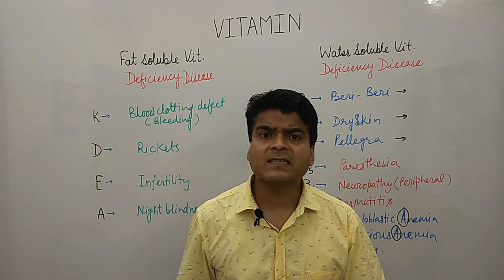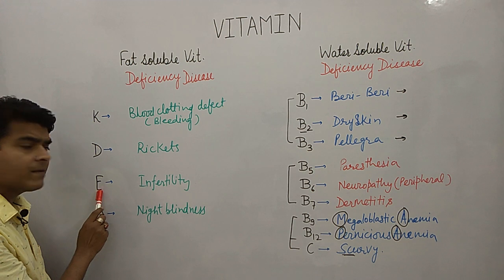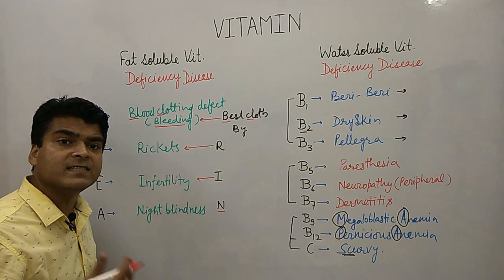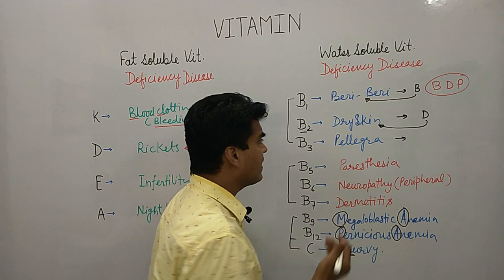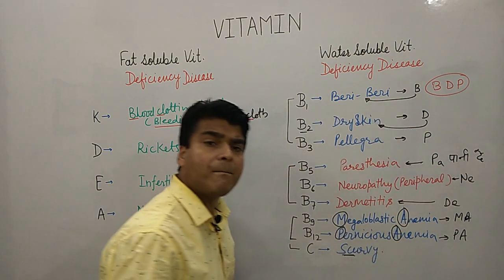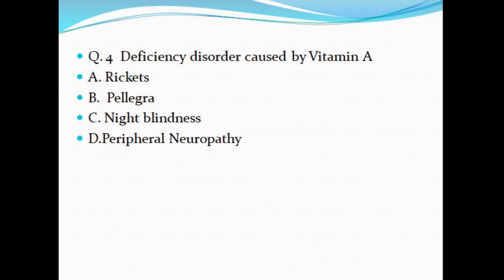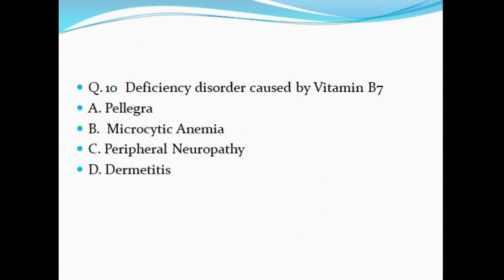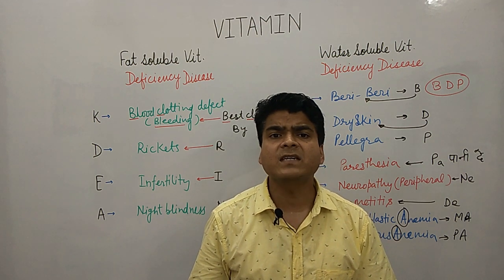Vitamin Deficiency Disease Tricks (English)||NEET||UPSC||CBSE Biology||GPAT||NDA||CSIR NET|| SSC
In this lecture Vitamin deficiency disorder discussed with tricks and mnemonics.
MCQ based on Vitamin deficiency disorder  also discussed at the end of lecture.
Below are the MCQ
Q. 1  Deficiency disorder caused by Vitamin K
A. Beri Beri
B.Scurvy
C. Bleeding
D.Dermatitis

Q. 2  Deficiency disorder caused by Vitamin E
A. Infertility
B.Scurvy
C. Bleeding
D.Peripheral Neuropathy

Q. 3  Deficiency disorder caused by Vitamin D
A. Rickets
B.  Pellegra
C. Bleeding
D.Peripheral Neuropathy

Q. 4  Deficiency disorder caused by Vitamin A
A. Rickets
B.  Pellegra
C. Night blindness
D.Peripheral Neuropathy

Q. 5  Deficiency disorder caused by Vitamin B1
A. Rickets
B.  Beri Beri
C. Night blindness

Q. 6  Deficiency disorder caused by Vitamin B2
A. Dry skin
B.  Beri Beri
C. Night blindness
D. Scurvy

Q. 7  Deficiency disorder caused by Vitamin B3
A. Pellegra
B.  Beri Beri
C. Night blindness
D. Scurvy
Q. 8  Deficiency disorder caused by Vitamin B5
A. Pellegra
B.  Paresthesia
C. Peripheral Neuropathy
D. Scurvy

Q. 9  Deficiency disorder caused by Vitamin B6
A. Pellegra
B.  Microcytic Anemia
C. Peripheral Neuropathy
D. B & C

Q. 10  Deficiency disorder caused by Vitamin B7
A. Pellegra
B.  Microcytic Anemia
C. Peripheral Neuropathy
D. Dermetitis

Q. 11  Deficiency disorder caused by Vitamin B9
A. Megaloblastic Anemia
B.  Microcytic Anemia
C. Peripheral Neuropathy
D. Pernicious Anemia

Q. 12  Deficiency disorder caused by Vitamin B12
A. Megaloblastic Anemia
B.  Night blindness
C. Beri beri
D. Pernicious Anemia

Q. 13  Deficiency disorder caused by Vitamin C
A. Megaloblastic Anemia
B.  Night blindness
C. Beri beri
D. Scurvy